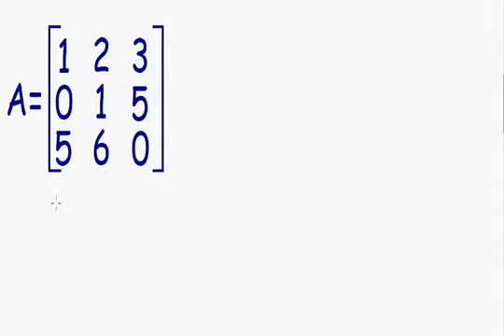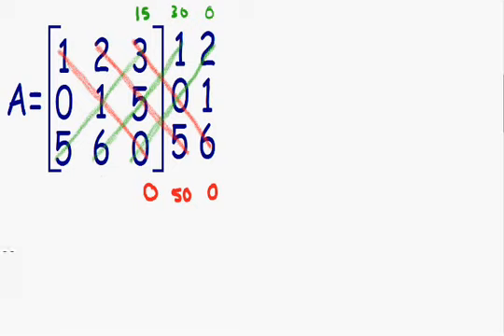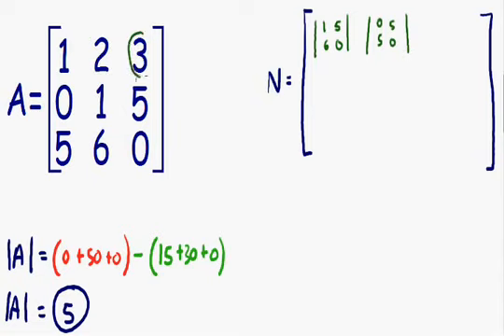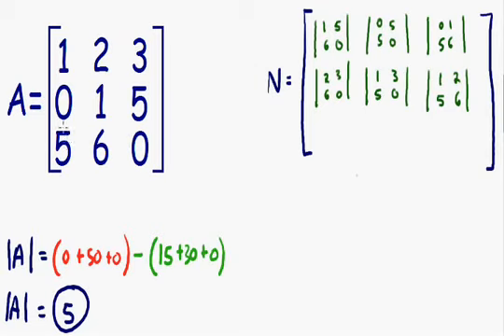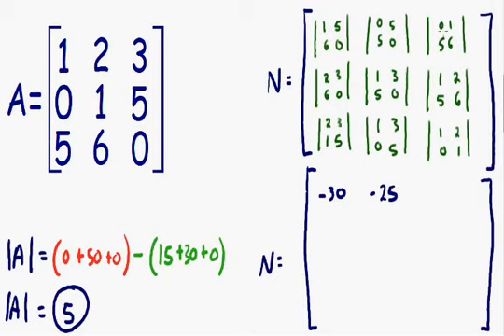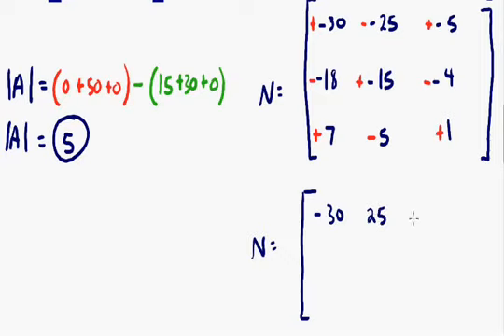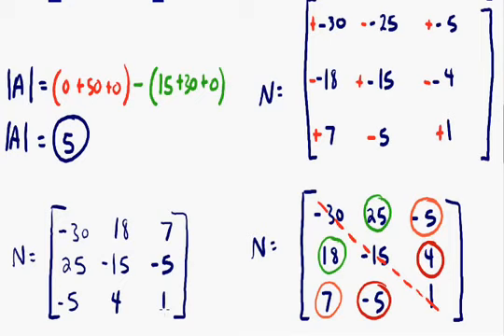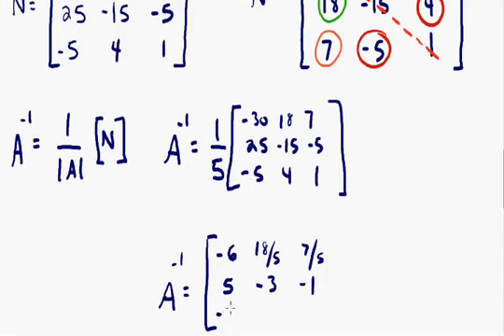Inverse of 3x3 matrix